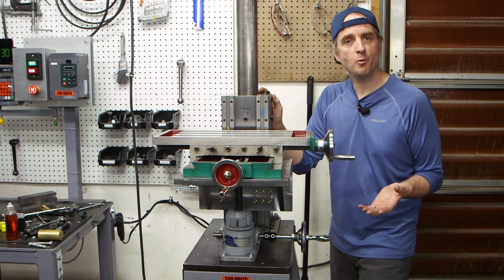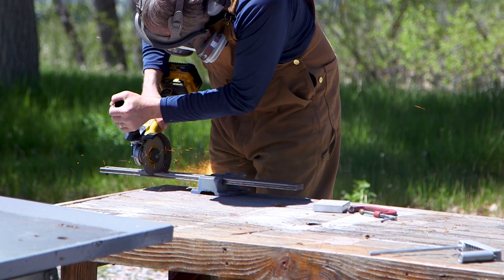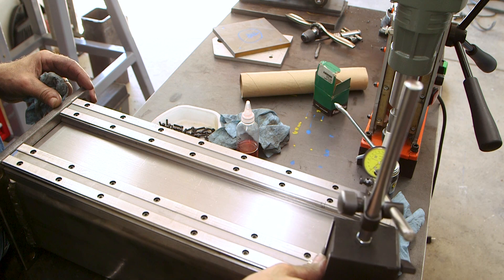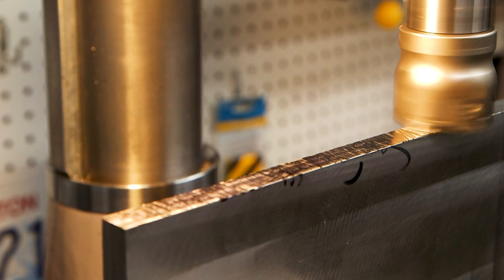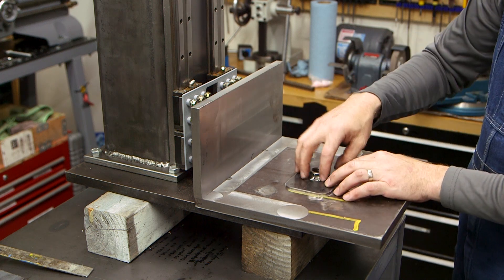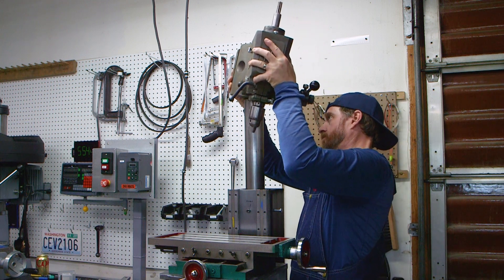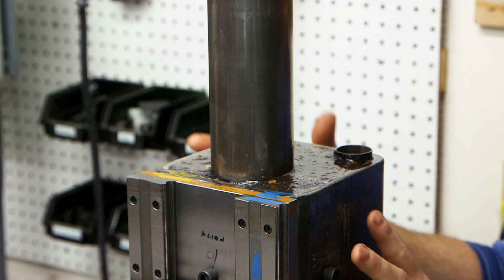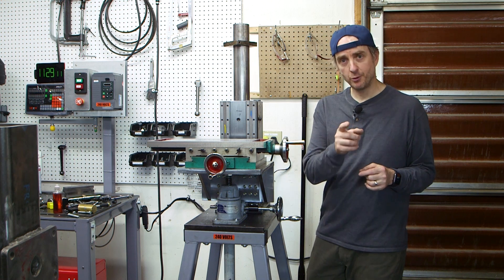More Rigid Milling Machine with Epoxy and Square Column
Trying to increase the rigidity of my drill press milling machine.  New epoxy granite square column for the drill press mill.  In this one, I show how I made a stiff square column for my drill press mill and built a new table that rides on linear guides for the Z-axis.  It's a mini knee mill.  If you want to convert your drill press into a milling machine, don't miss this one.  This is part one of a two part video.  In the second part, we'll upgrade the head and try it out.   Many thanks to @metalmusings  for doing the legwork and providing the recipe for the epoxy granite.  I had fun making this one.  I hope you enjoy.